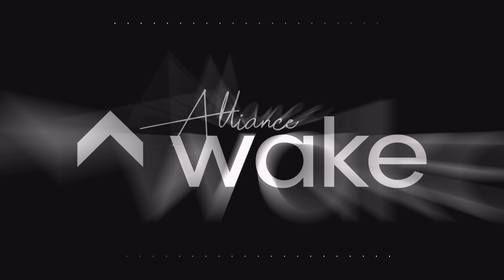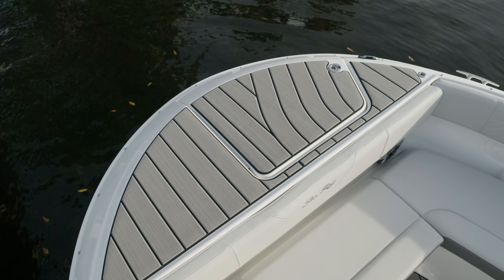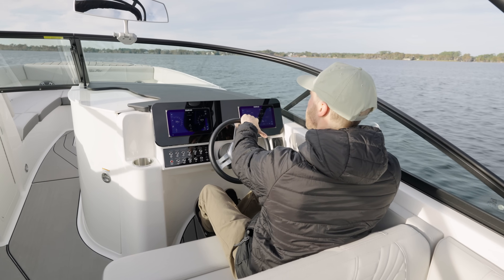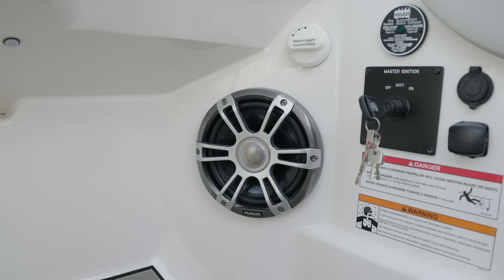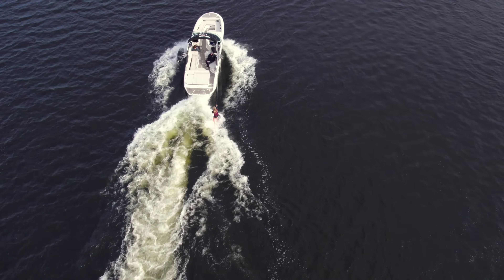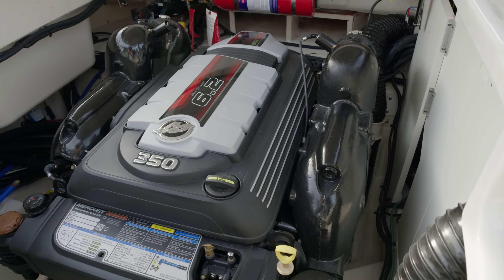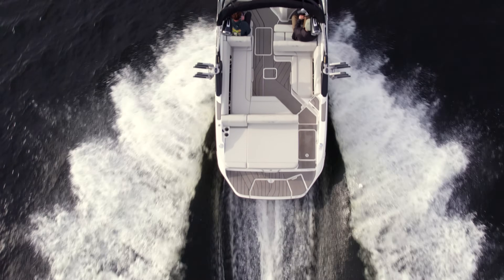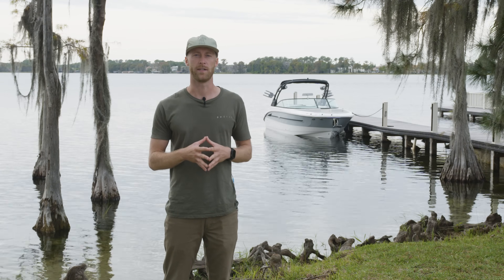Boat Review | Test Drive - Sea Ray SDX 270 Surf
There is a growing trend in the watersports market leaning towards offering more diverse capabilities, comforts and less use specific designs. Long way to say people want to be able to go to dinner and hang out on their boats as much as they want an epic performance wake. Cheers to that! Sea Ray is right on this trend with the SDX 270 Surf … and in this case, SURF is not simply tagged on to be current. Our team was really impressed with the size and push of the wave while wakesurfing and we didn’t come close to maxing it out with ballast and people in the boat.